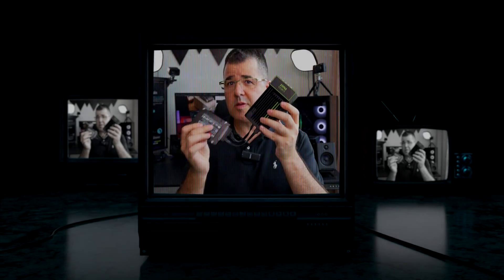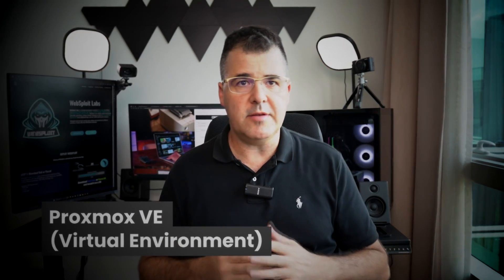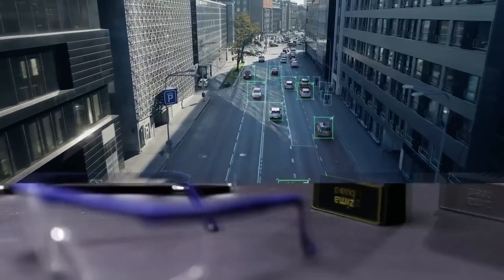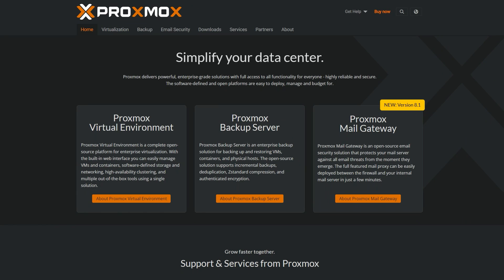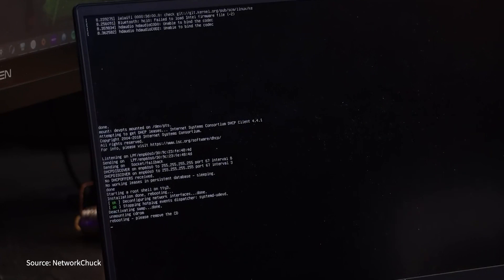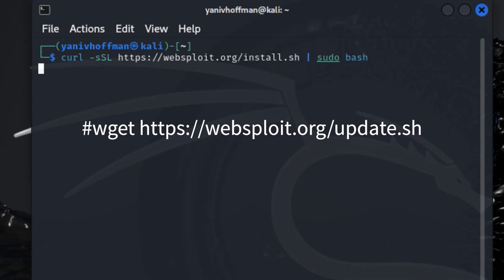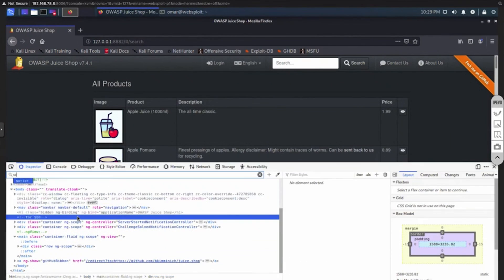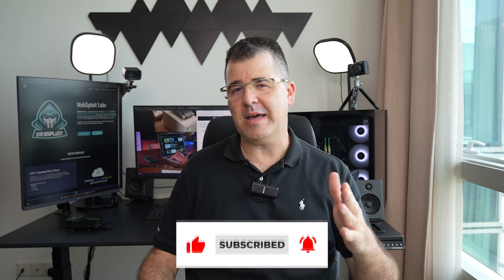Build a Mini Ethical Hacking Lab with a Single-Board Computer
Ever wondered how to build a fully functional hacking lab without breaking the bank or taking up space? In this video, "I Built The World's Smallest & Cheapest Hacking Lab Using a ZimaBoard," I’ll show you how to create a portable, affordable, and powerful cybersecurity lab perfect for beginners and professionals alike.

Learn how the ZimaBoard, a low-cost, single-board computer, can become your ultimate tool for penetration testing, network scanning, and ethical hacking. We’ll walk through:

The setup process for creating a cybersecurity lab using minimal resources.
Installing essential tools like Kali Linux, Metasploit, and Wireshark on the ZimaBoard.
Running simulated cyberattacks and defense strategies to sharpen your skills.
Why the ZimaBoard is ideal for building a compact, portable hacking lab.
This guide is perfect for IT professionals, technology enthusiasts, and anyone pursuing a career in cybersecurity. Whether you’re studying for a certification or practicing your skills, this hacking lab is a game-changer.

🌌 BlueSky: @yanivhoffman.bsky.social
🐦 X (Twitter): @yanivhoffman

⏱️ Chapters:

00:00-00:33 - 🎬 Intro
00:33-01:00 - 💻 The ZimaBoard
01:00-01:34 - ❓ Why Choose the ZimaBoard?
01:34-03:00 - 🔧 The Gear
03:00-03:56 - ⚙️ Proxmox VE Overview
03:56-04:37 - 📈 Scalability and Flexibility
04:37-04:55 - 🌐 Integrated Web-Based Management
04:55-06:54 - 🧪 WebSploit Introduction
06:54-08:06 - 🛠️ Step 1: Getting Started with ZimaBoard
08:06-08:56 - 💿 Install ProxMox
08:56-09:48 - 🔧 Using Etcher and Rufus
09:48-11:16 - 🛠️ Step 2: Install and Configure
11:16-11:53 - 🎙️ Filipi Pires' WebSploit Labs Recommendation
11:53-12:25 - 🕵️ How WebSploit Helps in Ethical Hacking
12:25-14:30 - 🐧 Kali Linux: Creating Our Virtual Machine
14:30-15:26 - ⚠️ Be Aware of This
15:26-17:04 - 🍹 Juice Shop Interaction
17:04-17:49 - ✏️ Exercises to Start Practicing
17:49-18:14 - ❌ DOM-Based XSS Explained
18:14-19:30 - 💡 What Would You Like to See Next?